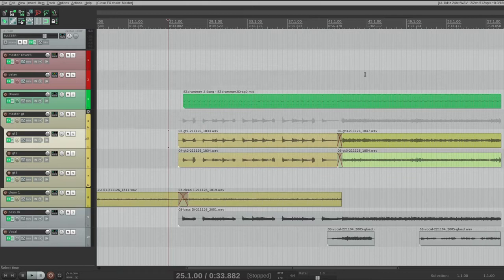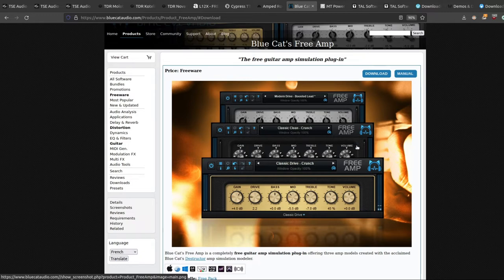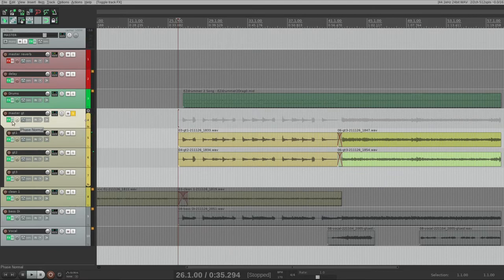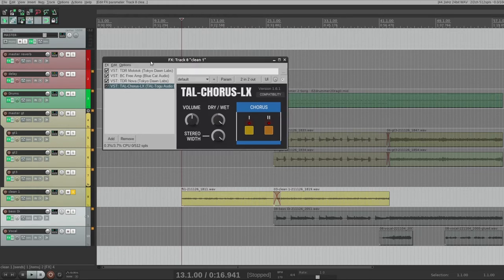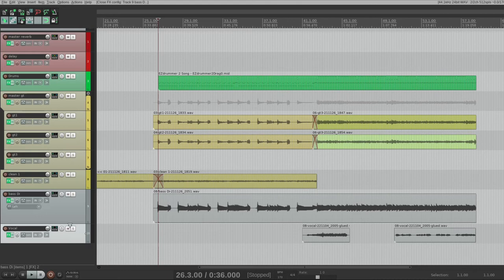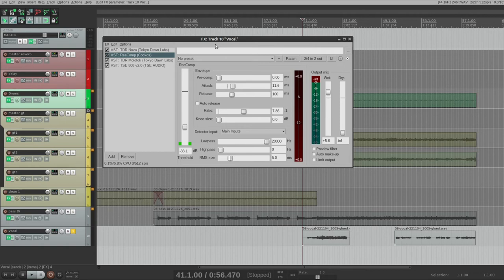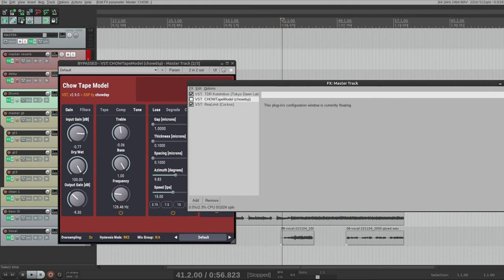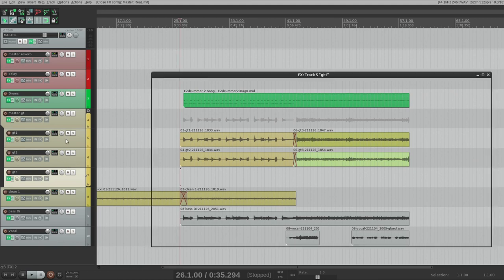Making a *Good* Black Metal Song with Free Plugins + Reaper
Timecode
0:00 Intro Song
1:06 Plugin Introduction
5:34 Guitars
7:33 Reverb
8:35 Intro Clean Guitars
9:57 Bass
12:27 Drums
13:28 Vocals
17:42 Lofi/DSBM Sound

Links